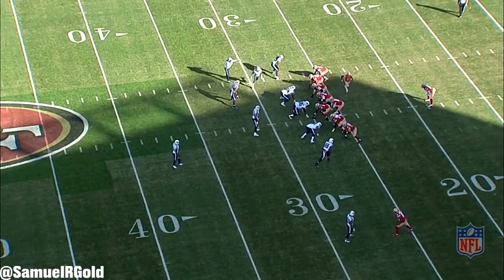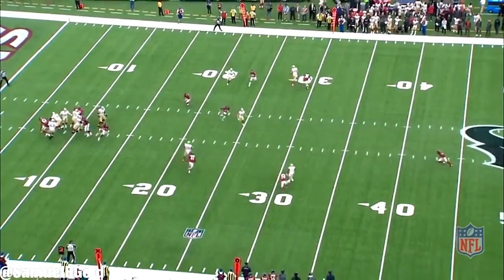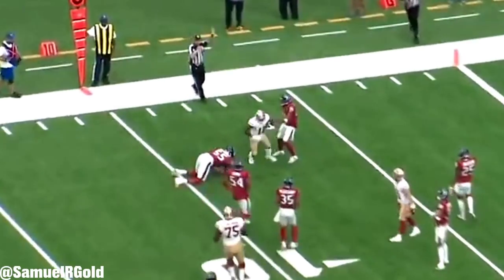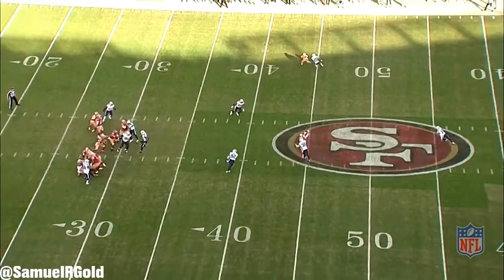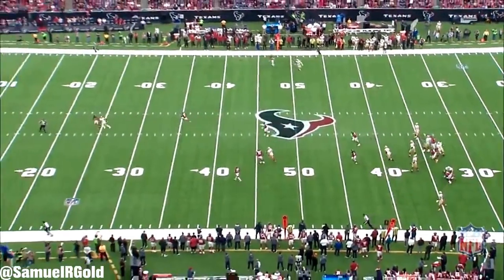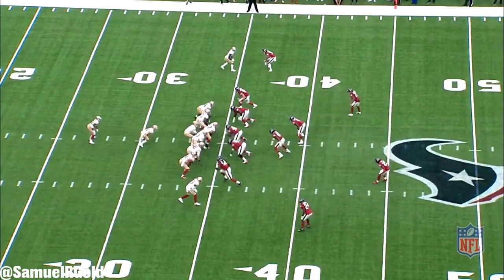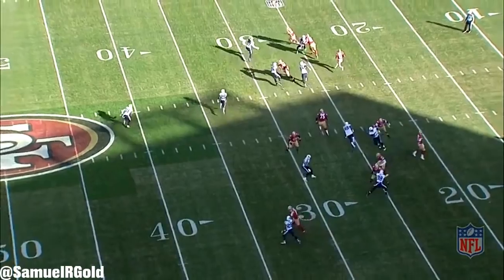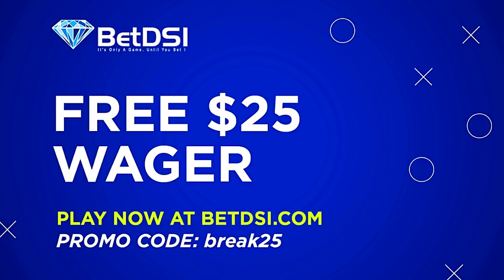Film Room: The Marquise Goodwin - Jimmy Garoppolo Connection (NFL Breakdowns Ep. 102)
In this video, I wanted to Marquise Goodwin and Jimmy Garoppolo over the last couple of weeks. In my opinion, if Goodwin can stay healthy, this pair will only get better.